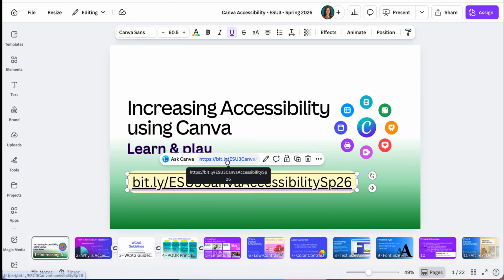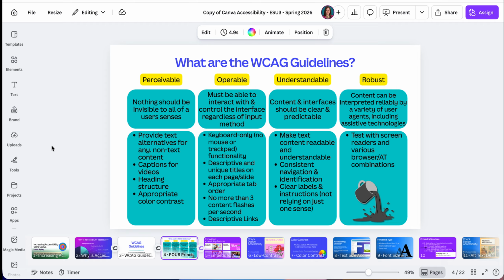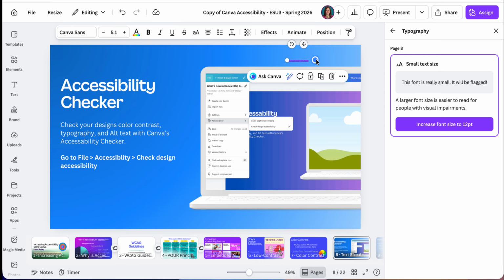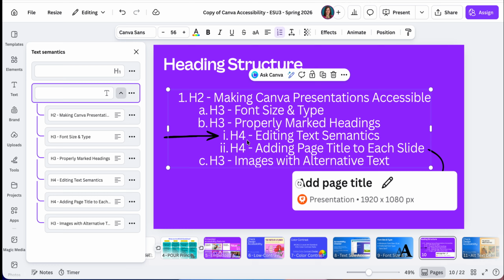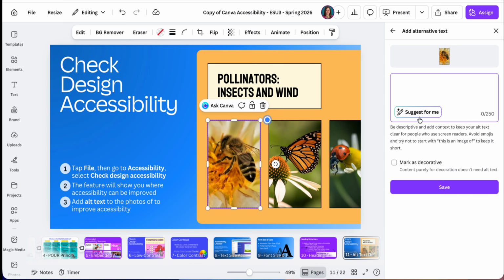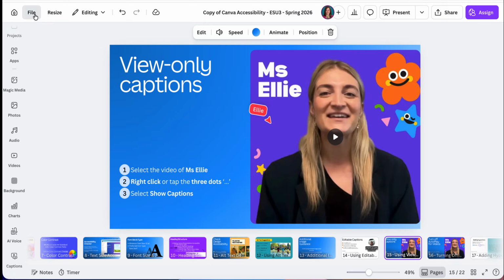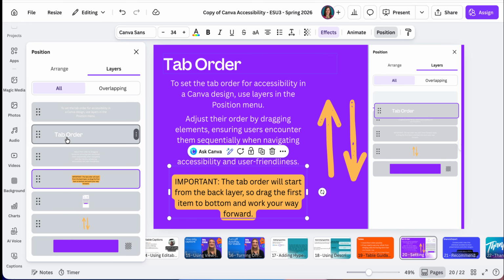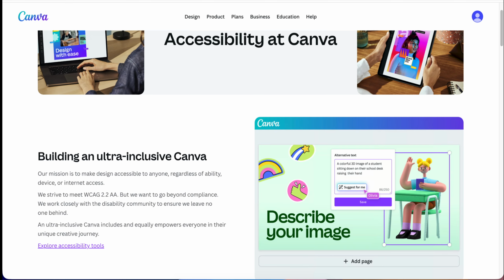Accessible Canva Designs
This is a training video to help users learn the accessibility features when creating a canva document.